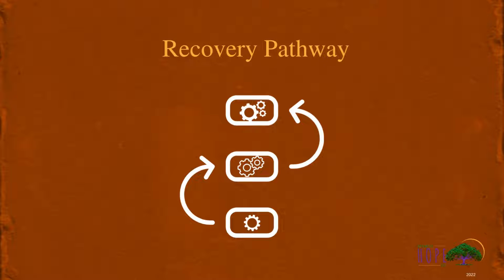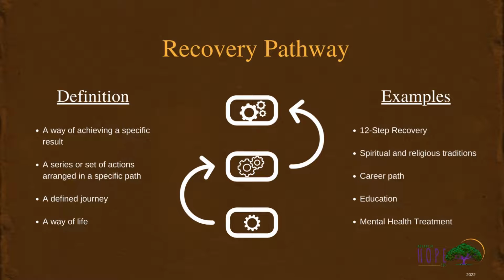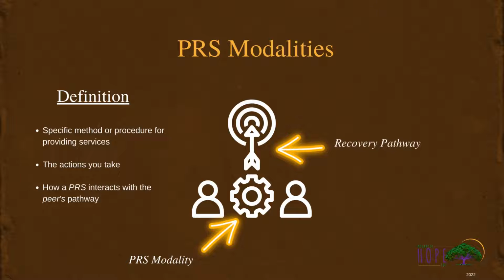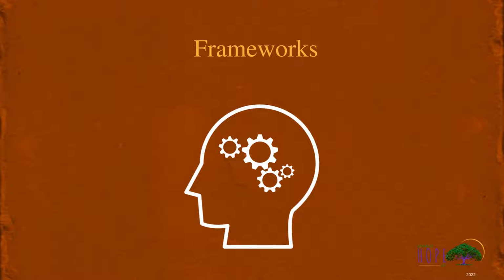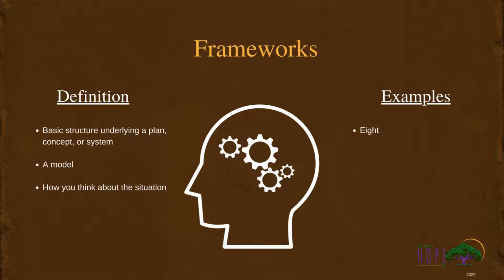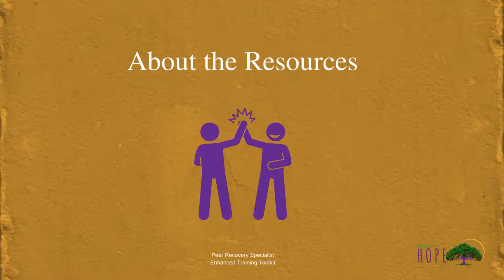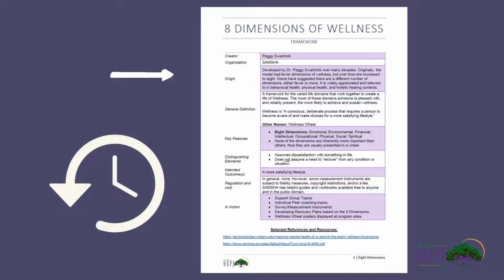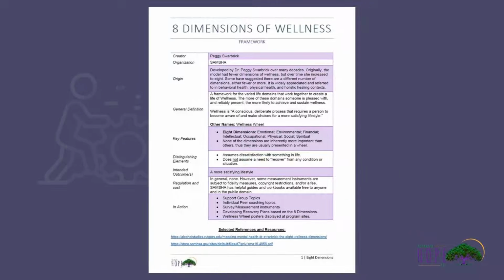Pathways-Modalities-Frameworks - Peer Recovery Specialist Training Toolkit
Introduction and how to use this module of the PRS Enhanced Training  Toolkit. It defines Pathways, modalities, and frameworks, and discusses how to use the profiles in the toolkit to enhance your learning as a PRS. Free to use for anyone!!!

Files for all training videos can be found in this folder